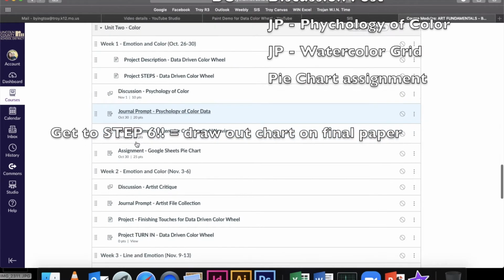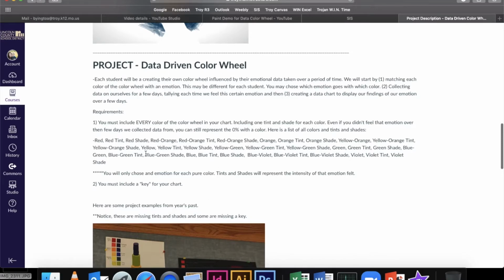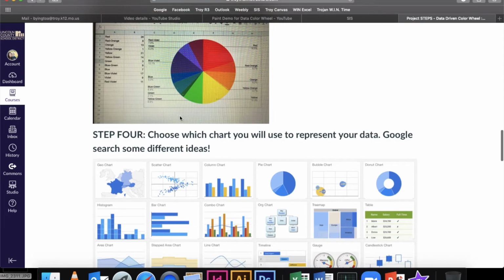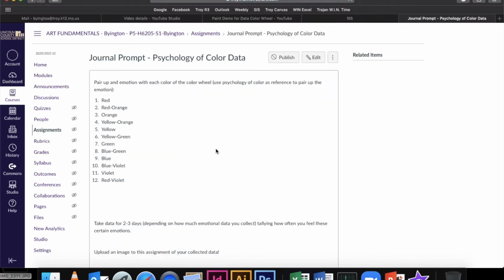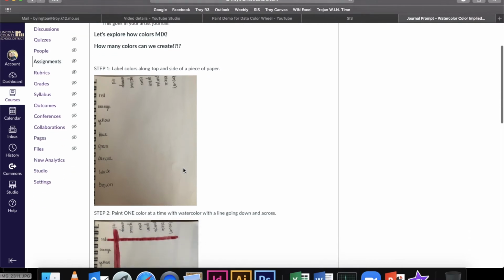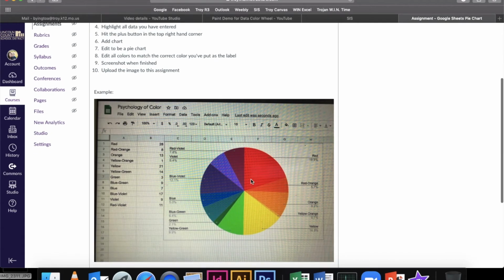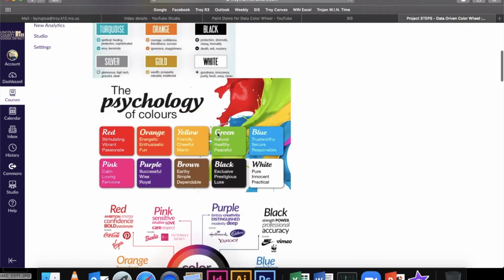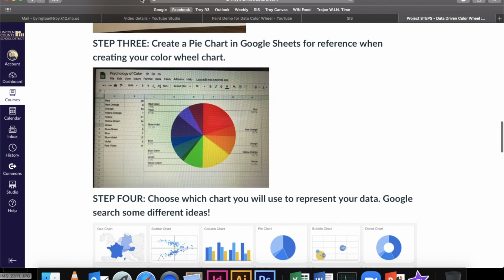Color Wheel Week 1 TO DO List